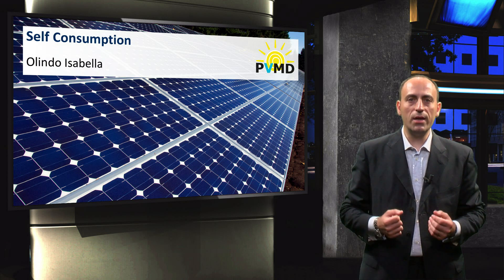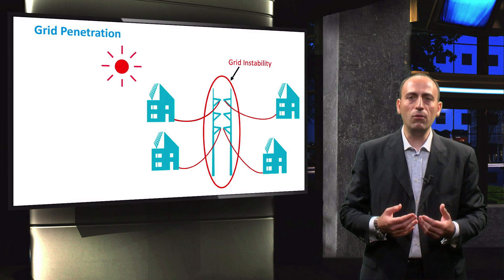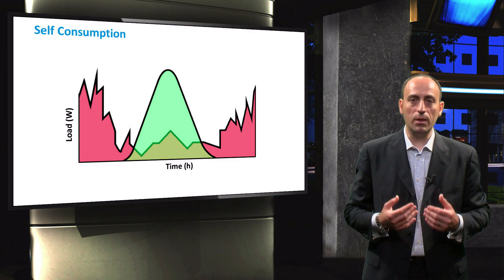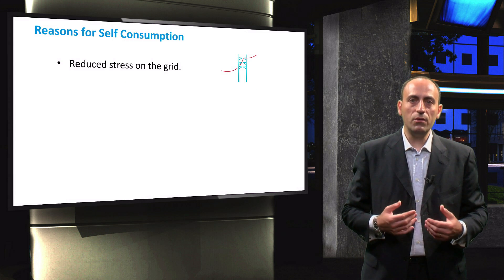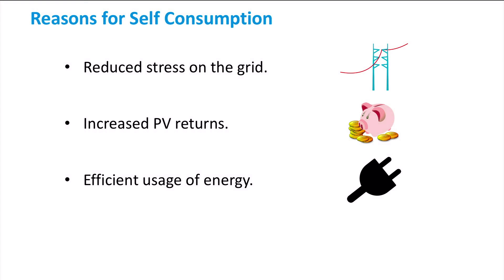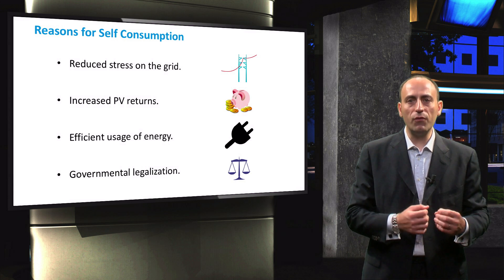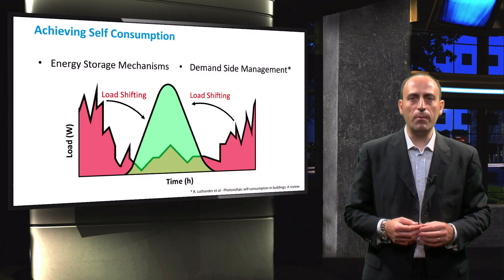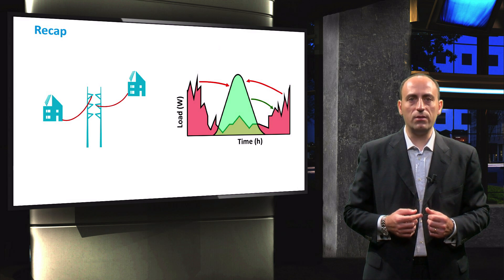PV3x_2017_6.4.2_Self_Consumption-video